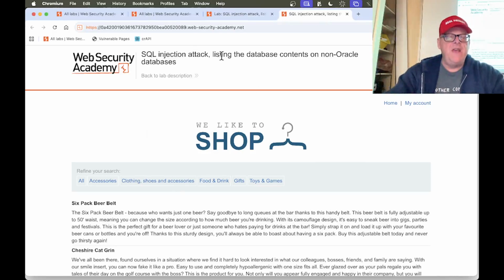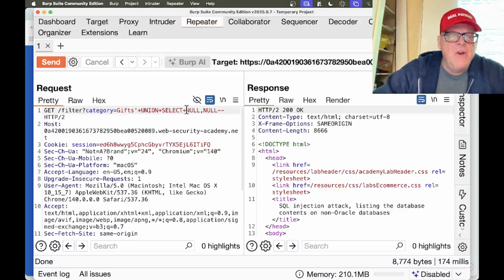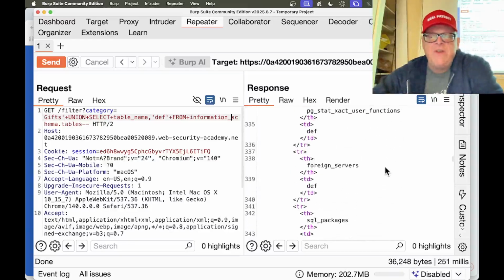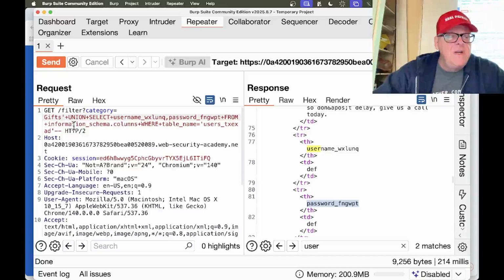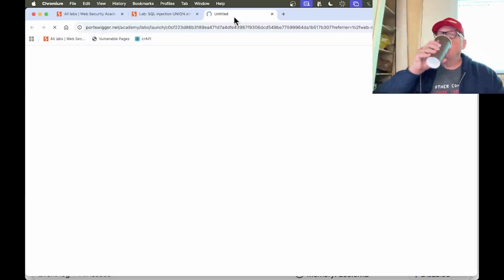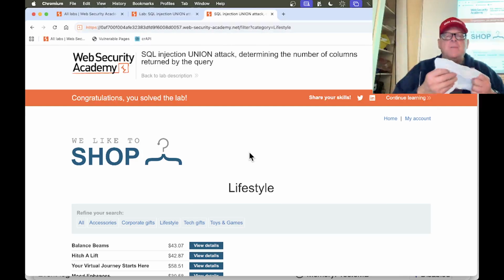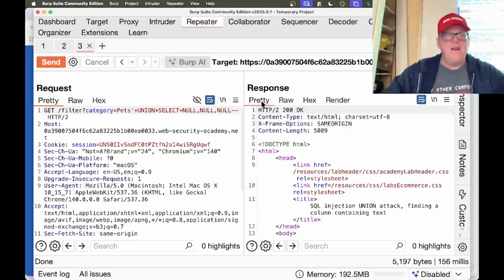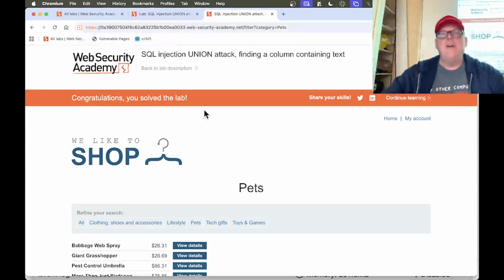WSA SQLi Part 3